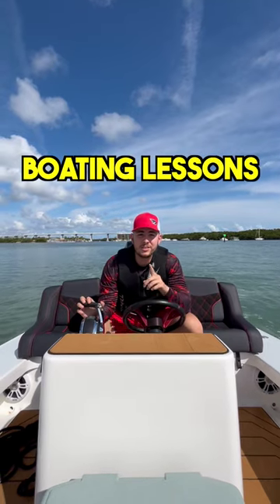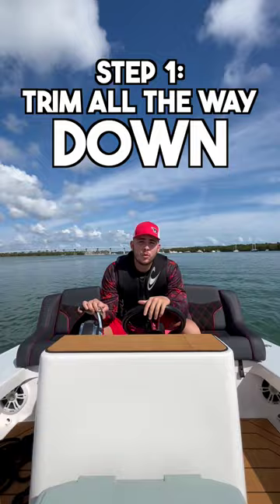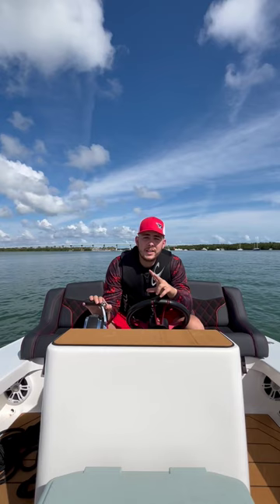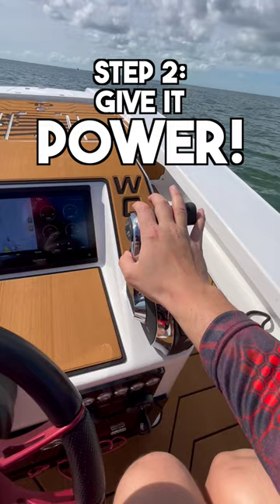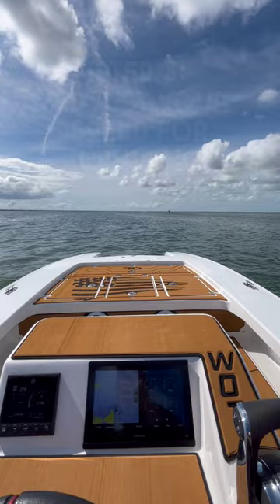How To Drive A Boat! Part 1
Today I will give you a quick tutorial on how to get a boat on plane!